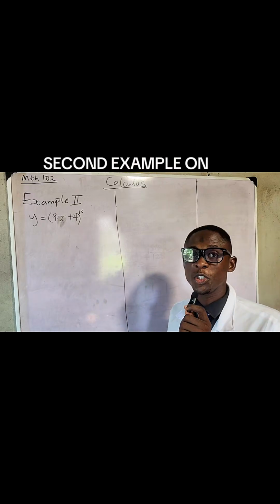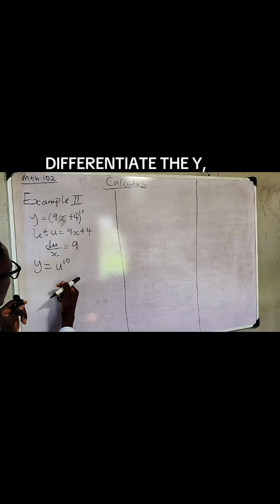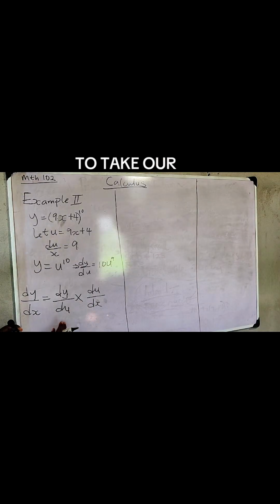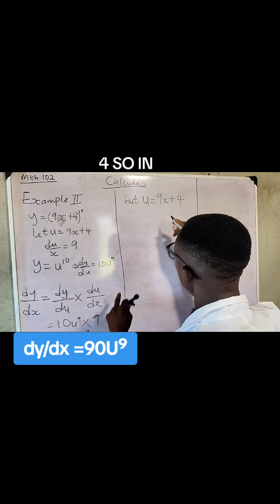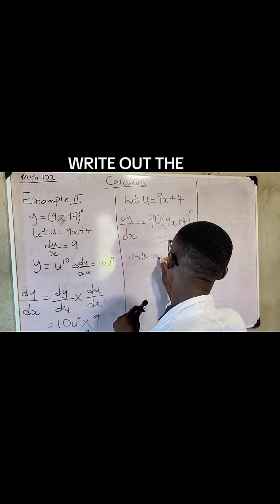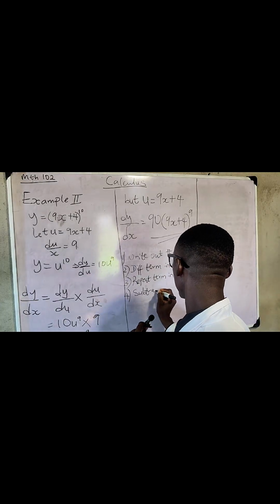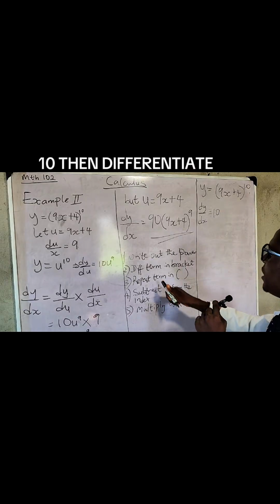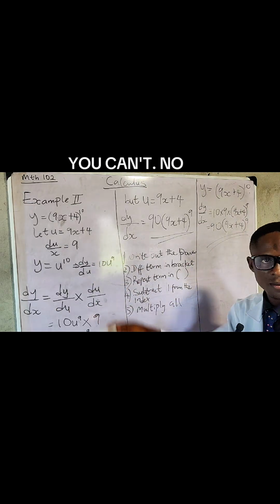Calculus; chain rule and short cut